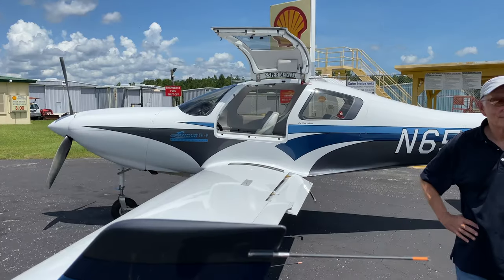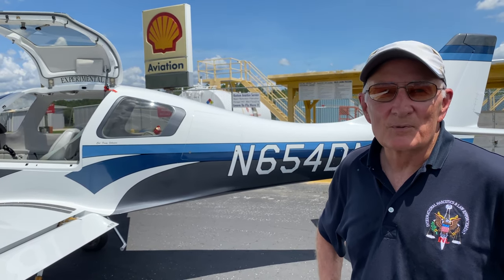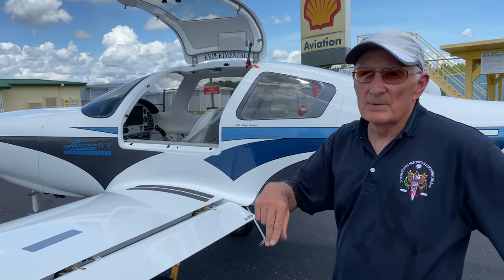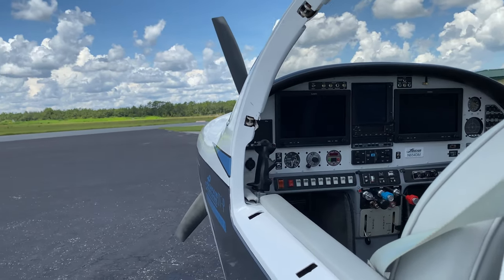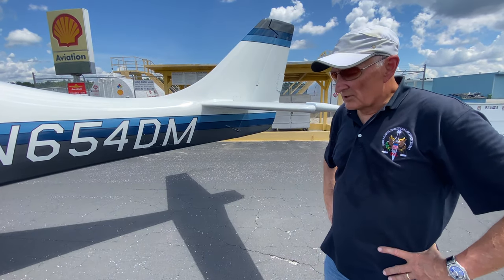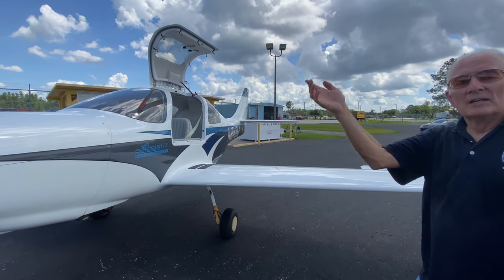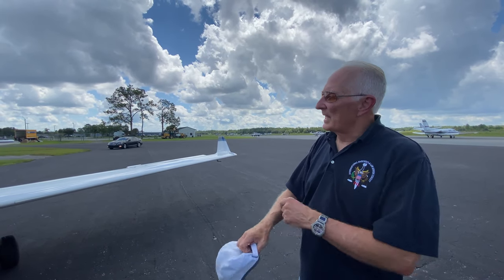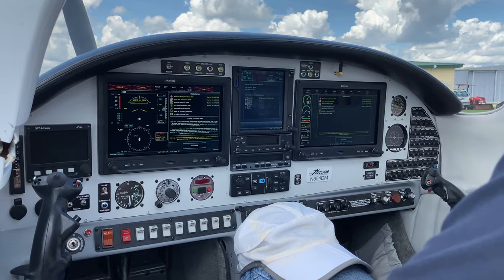Interview on Lancair IV-P with Doug Johnson @ 28J Palatka, Florida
Impromptu interview at the fuel pumps of Palatka, Florida (28J)  with Dr.Douglas Johnson , former Air Force Officer,  about his beautiful Lancair IV-P. The intended 4 minute discussion turned into a great 10 minute overview of the Lancair. I must apologize for the video and sound quality but iphone was the only device used.  Here are some Lancair characteristics:

Specifications (Lancair IV-P) Data from Lancair website and AOPA

General characteristics

Capacity: pilot + three passengers
Length: 25 ft 0 in (7.62 m)
Wingspan: 35 ft 6 in (10.82 m)
Wing area: 98 sq ft (9.1 m2)
Empty weight: 2,200 lb (998 kg)
Fuel capacity: 90 U.S. gallons (340 L; 75 imp gal), 110 U.S. gallons (420 L; 92 imp gal) with extended tanks
Powerplant: 1 × Continental TSIO-550 six cylinder, horizontally opposed piston engine, 350 hp (260 kW)
Propellers: 3-bladed Hartzell PHC-H3YF-1RF, constant speed, 12 ft 8 in (1.93 m) diameter

Performance

Maximum speed: 342 mph (550 km/h, 297 kn)
Cruise speed: 335 mph (539 km/h, 291 kn) @ 75% power, at 24,000 feet
Stall speed: 71 mph (115 km/h, 62 kn) in landing configuration
Range: 1,250 mi (2,010 km, 1,090 nmi) with 45 minute reserve at 24,000 feet
Endurance: 4.3 hours with 45 minute reserve
g limits: +4.4/-2.2 (utility category), +3.8/-2.0 (normal category)
Rate of climb: 3,000 ft/min (15 m/s) at 3550 lbs gross weight
Wing loading: 36.2 lb/sq ft (177 kg/m2) without winglets